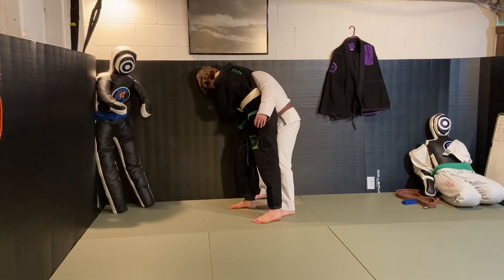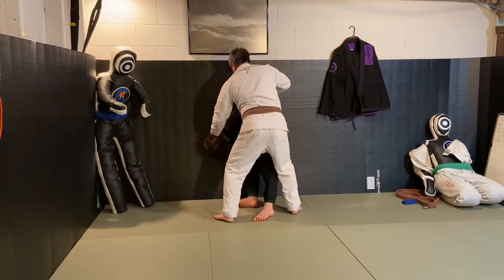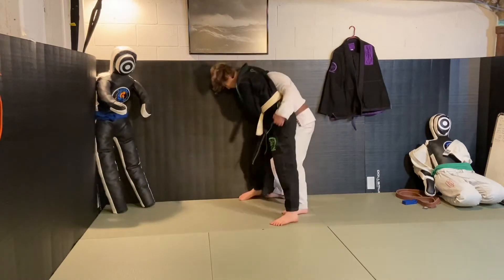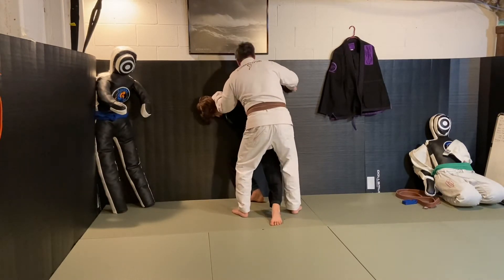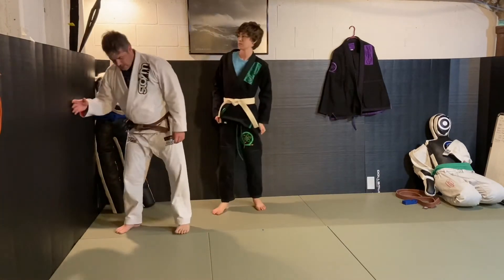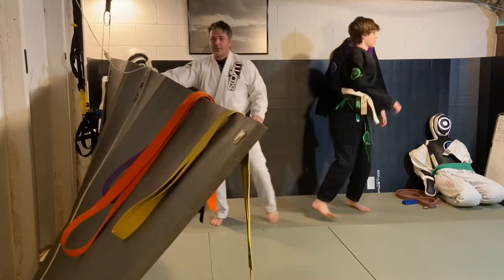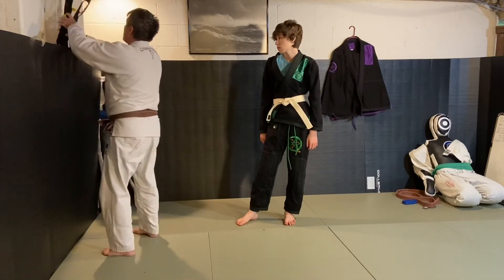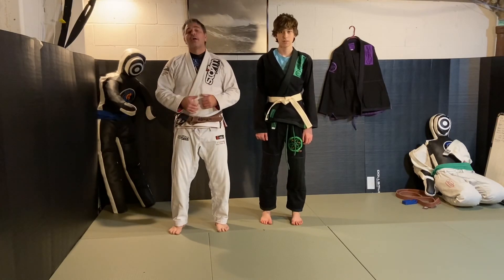23 Headlock Defense against wall(attacker on outside)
The 75 movements demonstrated in these videos represent Helio Gracie’s first 75 techniques, which can be found in his book, Gracie Jiu-Jitsu: The Master Text  They are a foundational aspect of Brazilian Jiu-Jitsu, original forms of the system that typically aren’t being practiced daily or used during normal mat-time.

Although some techniques appear unorthodox, or even dated, all movements have their usefulness depending on the person.  For example, Bruce Lee said “Adapt what is useful, reject what is useless, and add what is specifically your own.”
A deeper philosophical thought process on “reject what is useless” could be had, and some would say the meaning is “what seems useless now, may be useful later” or “reject useless distraction, and continue to refine the details.”

The techniques are simple and require minimal movements, most defense relies on a good “O-Goshi” (hip toss). The idea of these techniques is not to debate what is “useless,” but to acknowledge a bit of tradition…like me teaching my son.

 There is plenty of time to “Add what is specifically your own.”